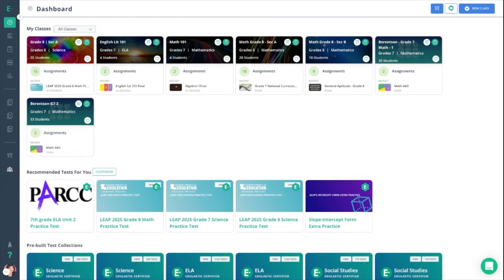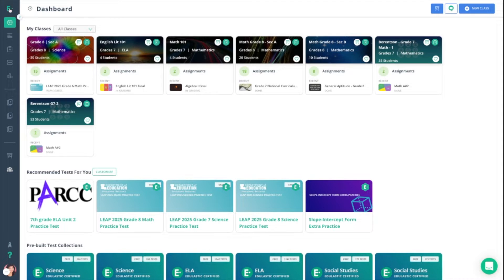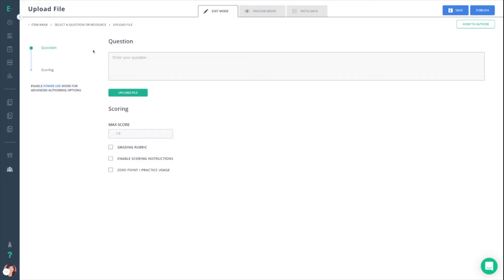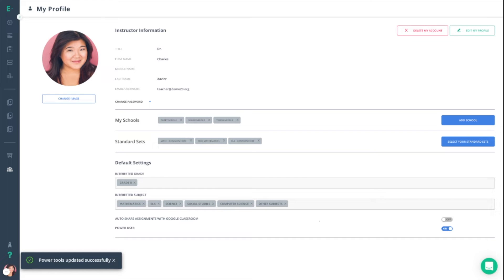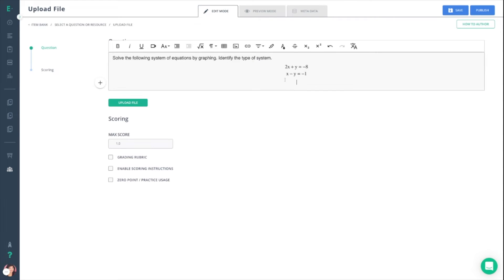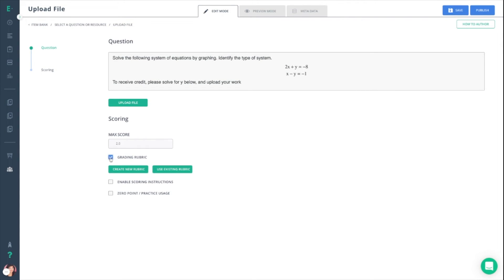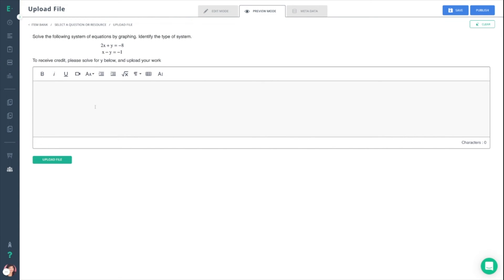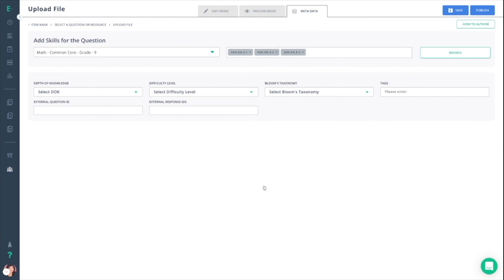How to Create an Upload File Question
Learn how to create an Upload File question type in Edulastic!